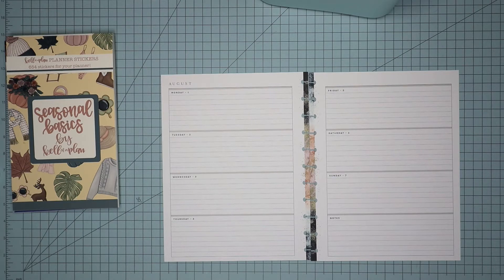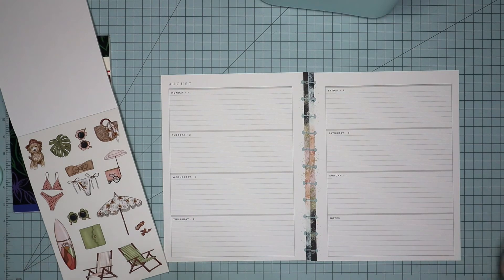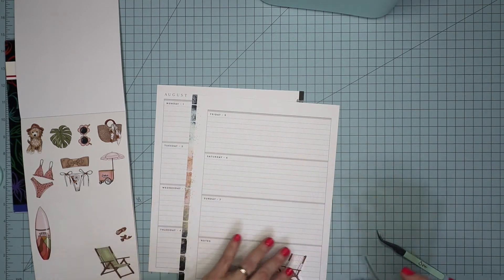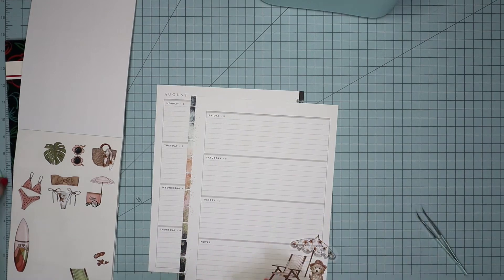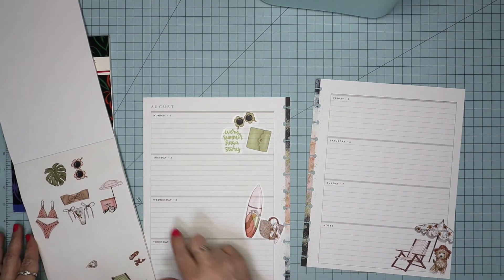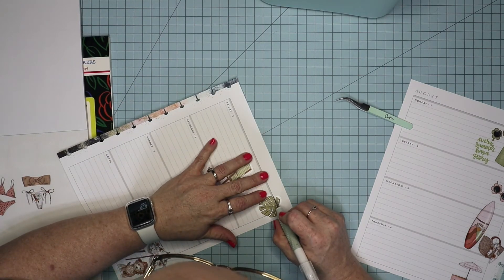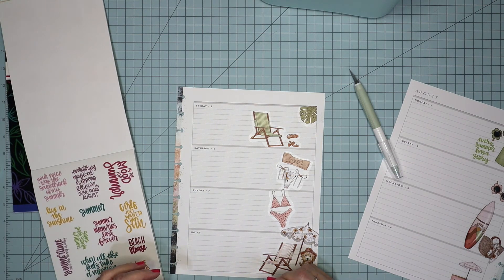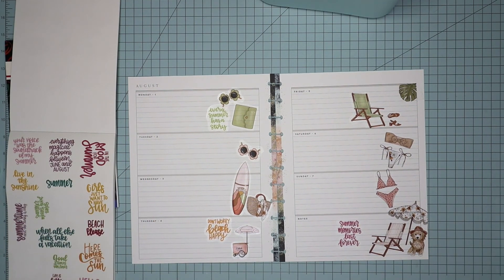PLAN WITH ME / BIG HORIZONTAL / HAPPY PLANNER / AUGUST 1-7, 2022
Hello Everyone,
In this video, I am planning for the week of August 1-7 2022, in my Big Horizontal Happy Planner.

Sticker Books Used:
Seasonal Basics-Kell of a Plan

Products Used:
Cricuit Control Knife (this is not the exact one I use)